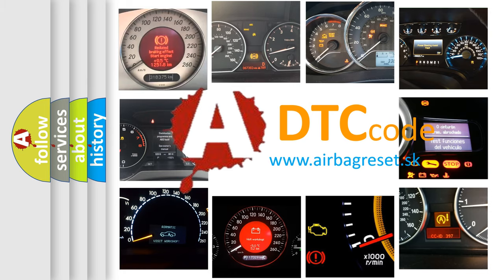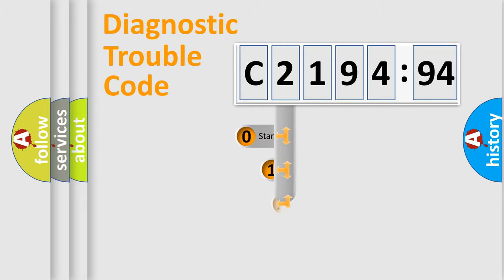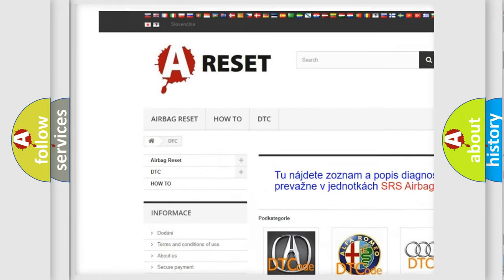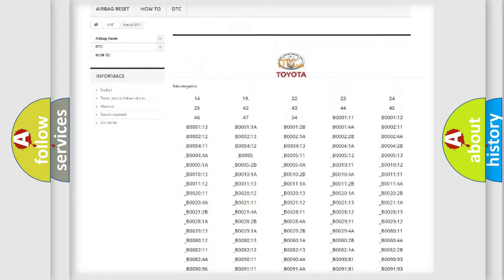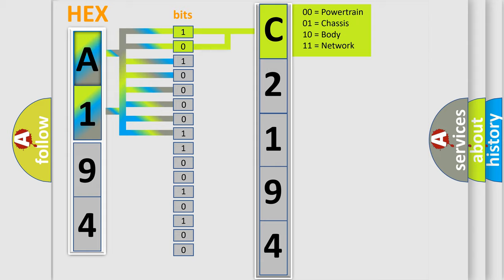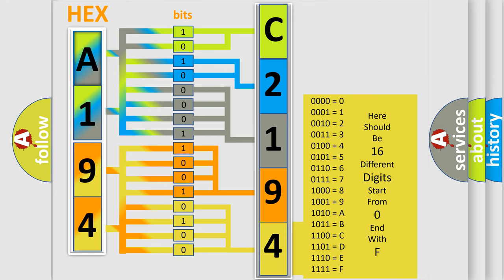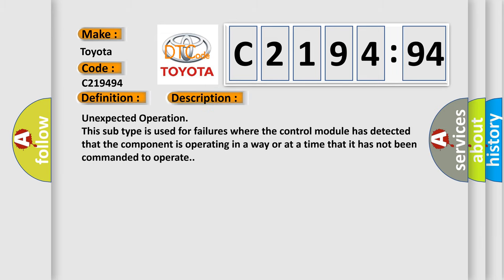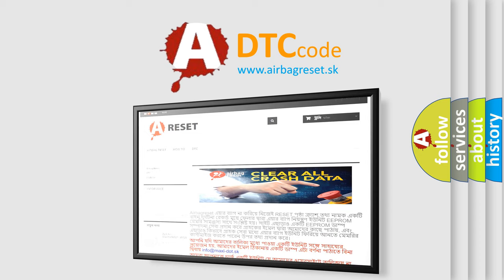DTC Toyota C2194-94 Short Explanation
Contents:
0:21 Basic DTC analysis according to OBD2 protocol standard.
1:48 Insight into programming
2:58 A diagnostically understandable description of the Diagnostic Trouble Code
3:05 Basic error definition

Make:
Toyota
Code:
C2194 94
Definition:
LIN Communication
Failure Type:
Unexpected Operation